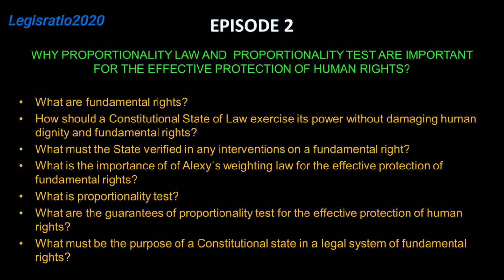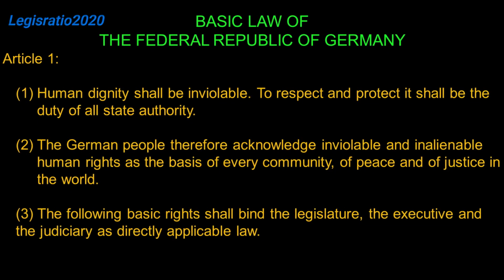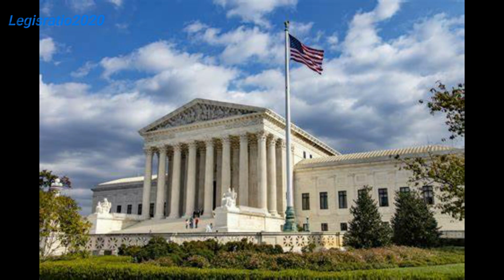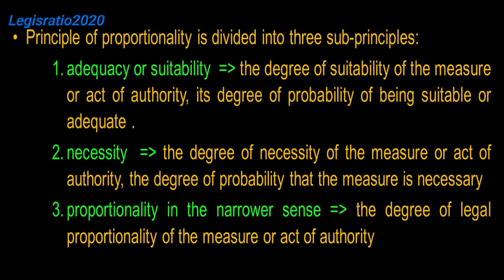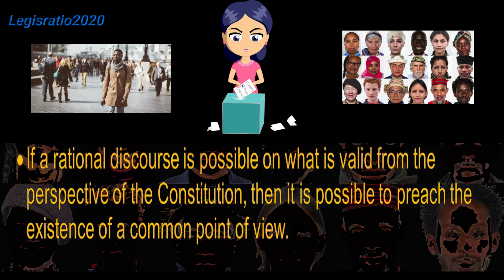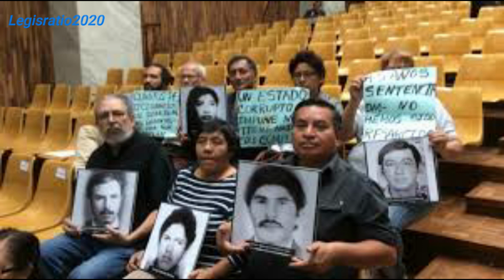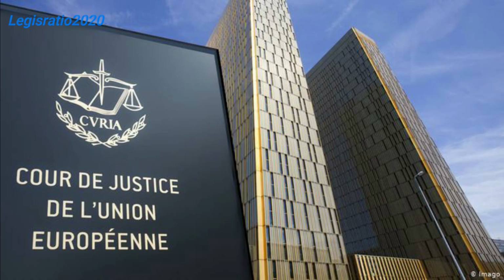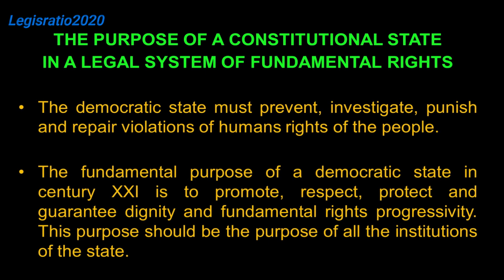EP2 Proportionality law and proportionality test, protection of human rights derechos fundamentales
EP2 to Kobe Bryan true inspiration
🎁 Clase abierta: Teoría general de los derechos fundamentales y teoría semántica de la argumentación jurídica, con ejemplos y jurisprudencia, nuestra posición semántica, idea original no compilación. Artículo en Español  disponible en

Why proportionality law and propotionality test are important for the effective protection of human rights?
Perhaps some people are wondering why to speak of the Constitutional theory of the law of proportionality and are eager to start formalizing the Nash equilibrium to optimize a collision of fundamental rights, however, the foundations of the constitutional theory of Fundamental rights are essential to know what is the social problem that we intend to solve, as well as what it is that we are going to model, optimize and automate;
for this reason, in the last episode we defined what weighting is and what its formal nature is. In this episode, we will study the social relevance of the proportionality law for the effective protection of fundamental rights, as well as we will answer
• What are fundamental rights?
• How should a Constitutional State of Law exercise its power without damaging human dignity and fundamental rights?
• What must the State verify in any interventions on a fundamental right?
• What is the importance of Alexy´s weighting law for the effective protection of fundamental rights?
• What is proportionality test?
• What are the guarantees of proportionality test for the effective protection of human rights?
• What must be the purpose of a democratic state in a legal system of fundamental rights?

EP2 NASH EQUILIBRIUM IN OPTIMIZING THE CONSTITUTIONAL PRINCIPLE OF PROPORTIONALITY: A POUNDING MODEL FOR COLLISIONS
BETWEEN FUNDAMENTAL RIGHTS